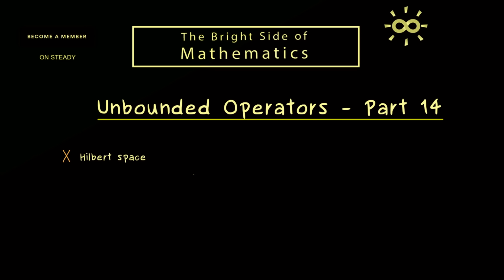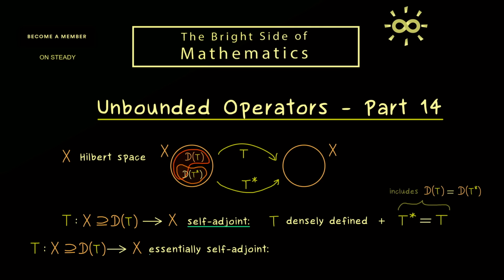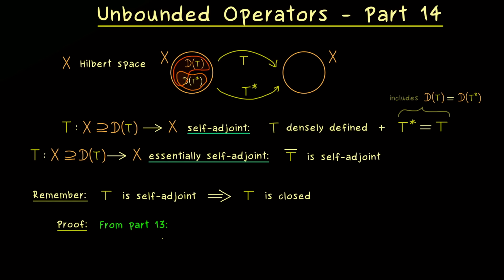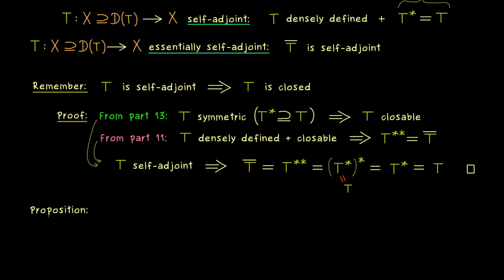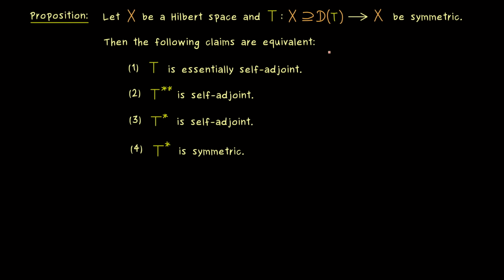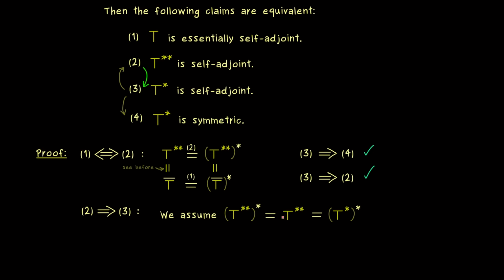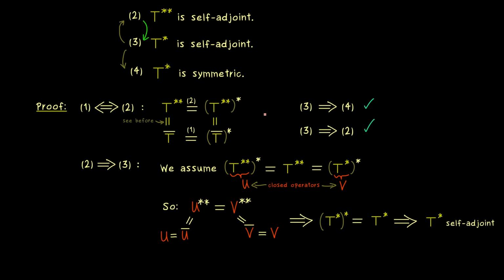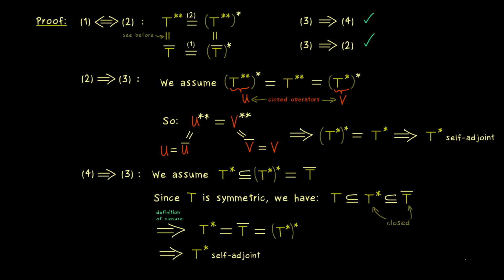Unbounded Operators 14 | Properties of (Essentially) Self-Adjoint Operators [dark version]